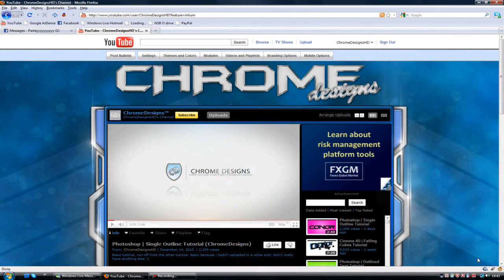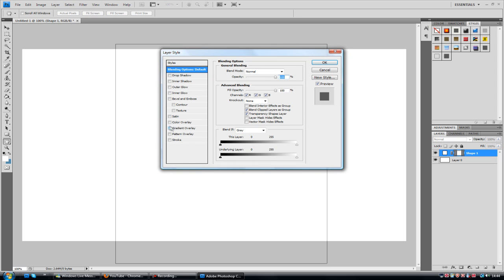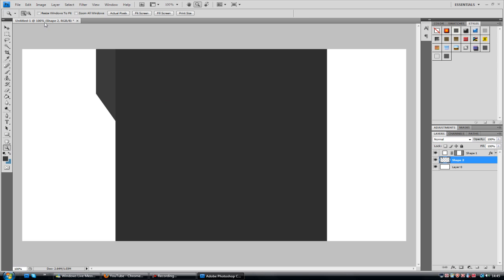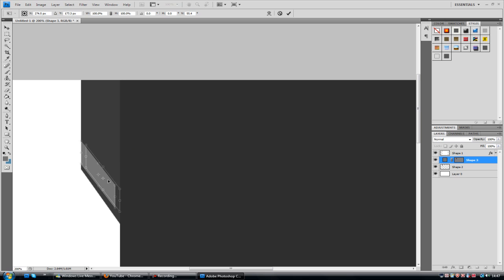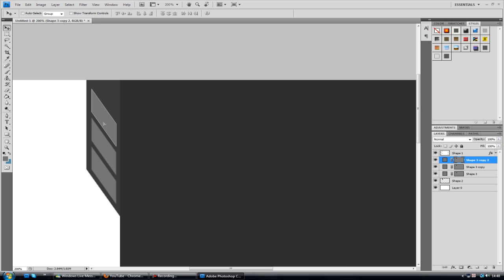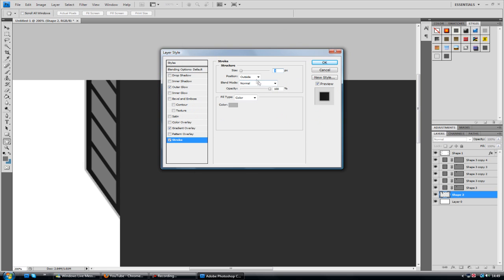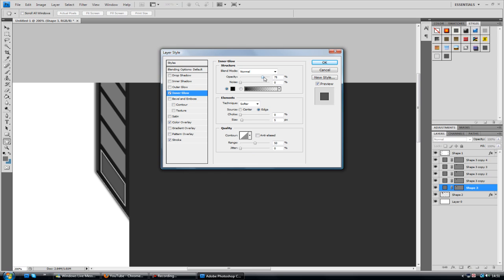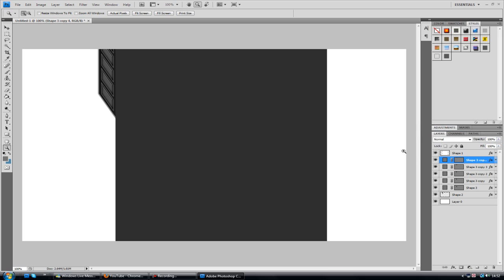Advanced Background Boxes Tutorial | Photoshop (ChromeDesigns)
So i made a tutorial on how to create the boxes that are creepy in nowa days that run down the side of your youtube page. Well here is a step up to that and its how to create it so it looks more advanced and professional! Not going to go to into depth about design because i dont want to be know as 'copying'